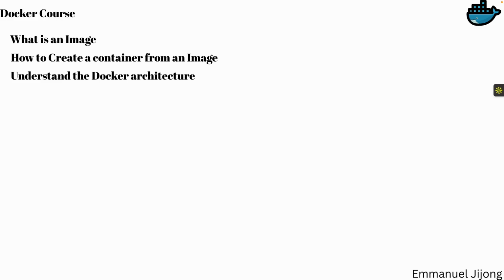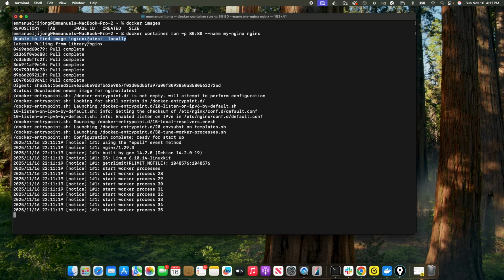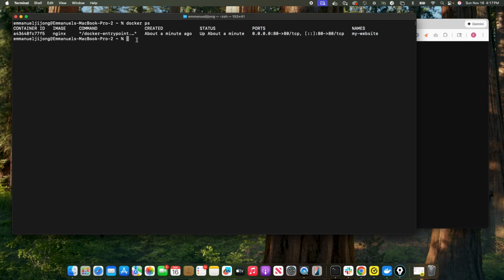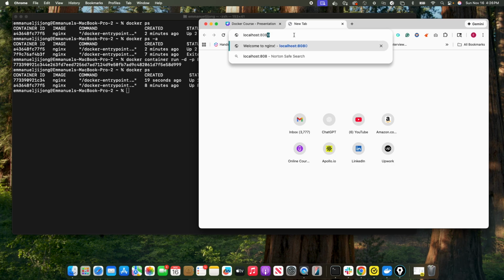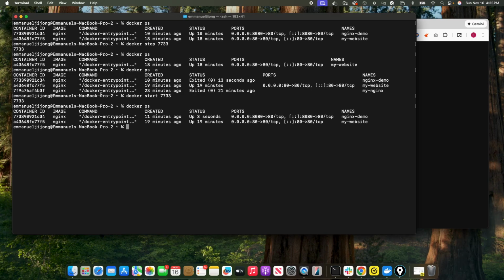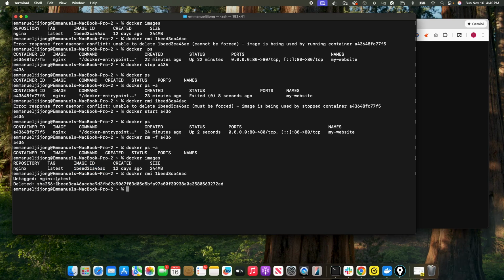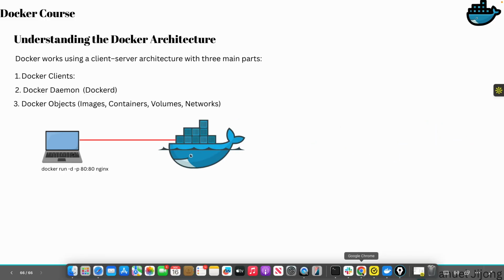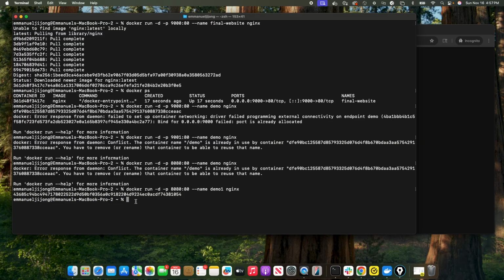Part 2 | FREE Docker Course | Working With Docker Containers | Create, Stop and Delete Containers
🚀 Docker for Beginners – Part 2: Working With Containers & Understanding Docker Architecture

Welcome to Part 2 of the Docker for Beginners Course, where we go beyond the basics and dive deeper into practical container operations used every day by DevOps engineers.

In this section of the course, you’ll learn how to work directly with containers, manage their lifecycle, and understand the internal architecture that makes Docker so powerful.

In this step-by-step tutorial, I’ll show you:

✅ How to create and run an NGINX container
✅ How to stop, start, and delete containers
✅ How to remove stopped containers and clean up your environment
✅ How to enter a running container using the docker exec command
✅ How the Docker architecture works (Docker Client, Docker Daemon, Docker Registry, and more)
✅ Real-world examples of inspecting and interacting with containers like a DevOps engineer

By the end of Part 2, you'll not only be able to manage containers confidently, but you'll also understand how Docker works behind the scenes — knowledge that sets solid groundwork for mastering more advanced topics like images, networks, volumes, and Kubernetes.

💡 Why This Part Matters

Learning how to manage containers and understanding Docker’s architecture is a key stepping stone to:

Deploying applications the right way

Troubleshooting container issues

Building professional DevOps workflows

Moving into Kubernetes and cloud-native engineering

🧰 Tools Used in Part 2

Docker Desktop

NGINX Official Docker Image